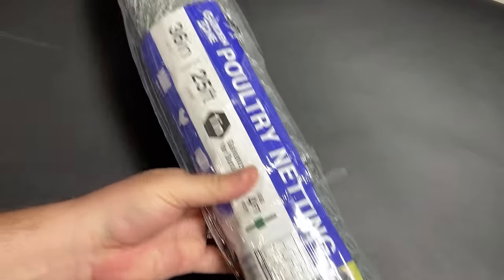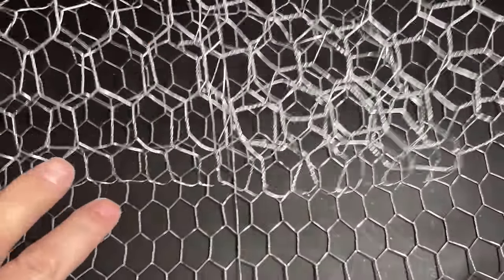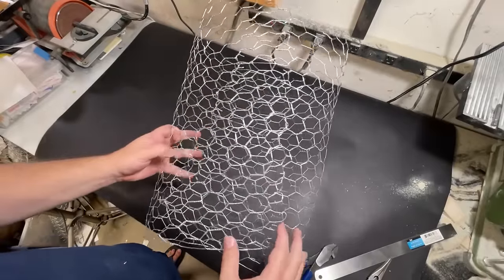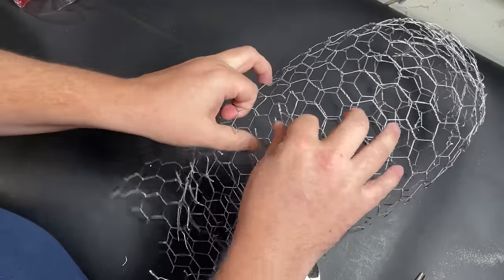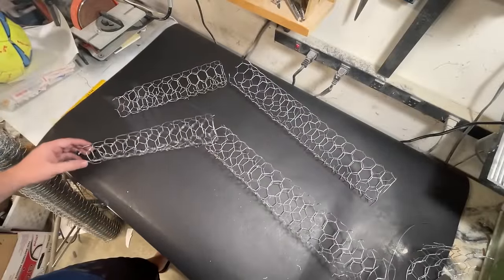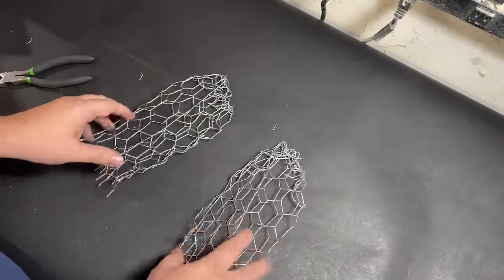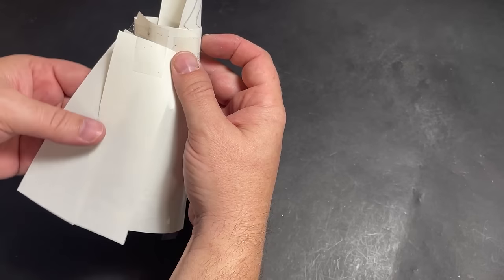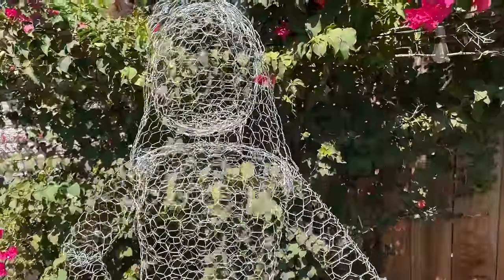How to Make a Simple Chicken Wire Ghost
I'll break down the process of making a chicken wire ghost for Halloween decorations.